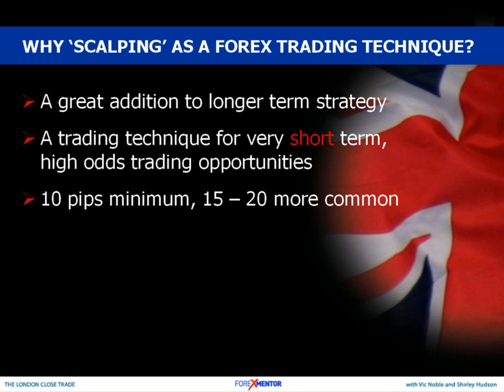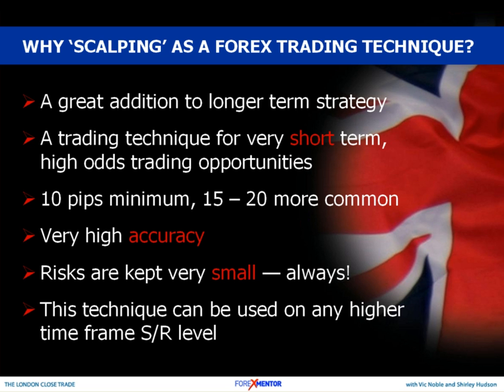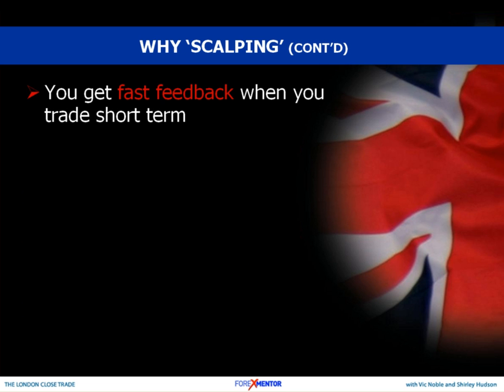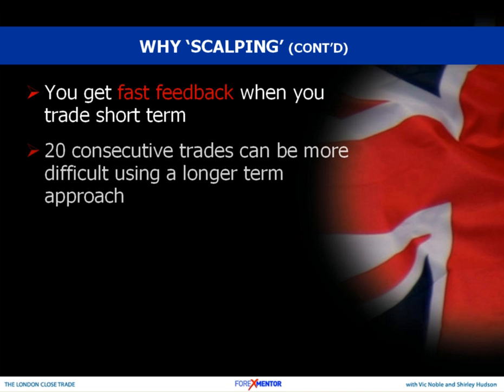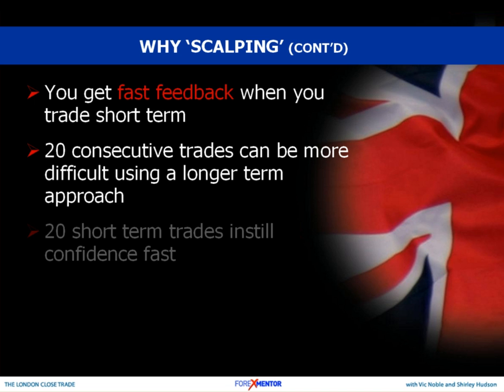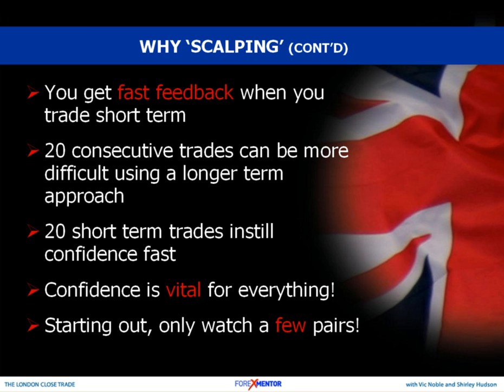London Close Forex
- this forex trading strategy has a 90% success rate since January 2010.